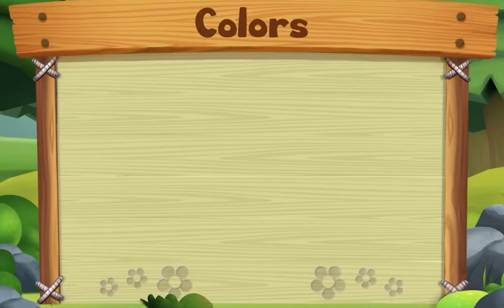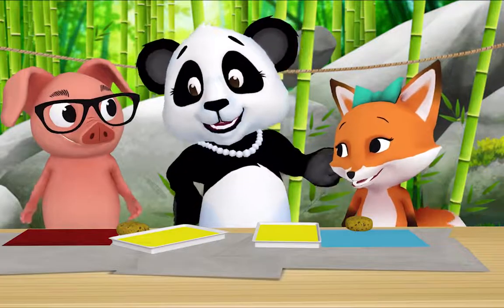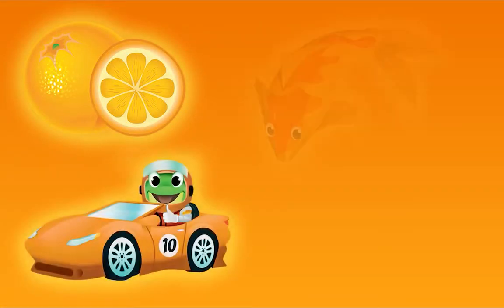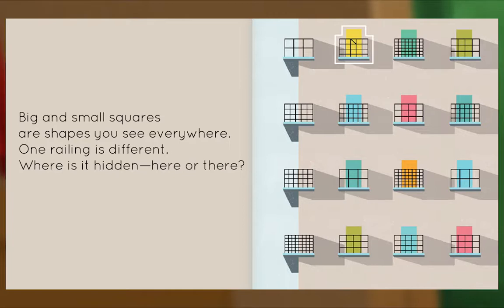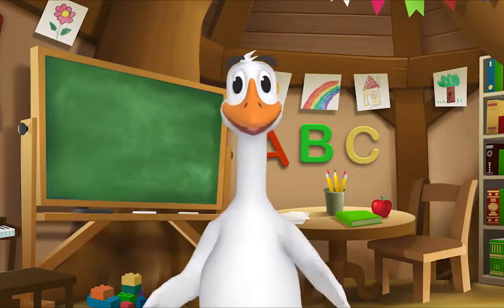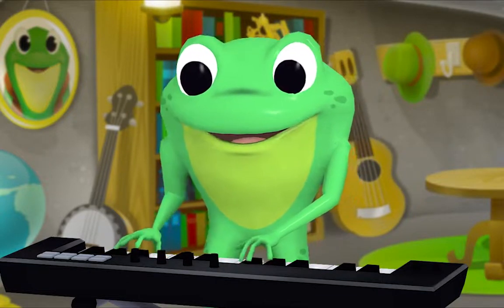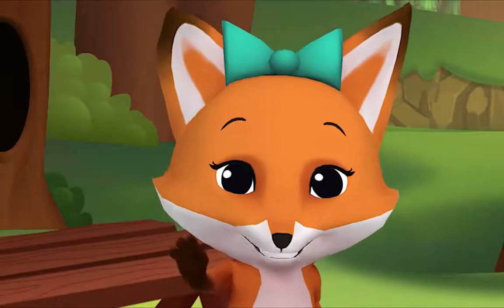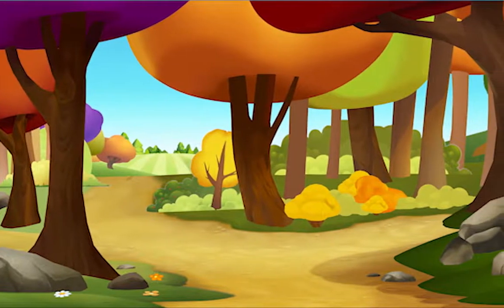Animal Island Learning Adventure (AILA) Preschool Learning System | Learning Session